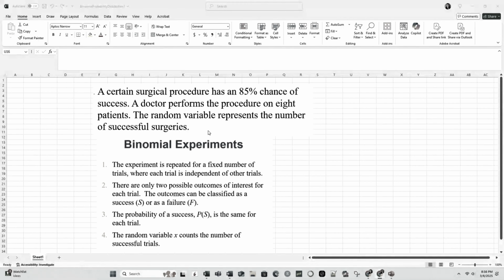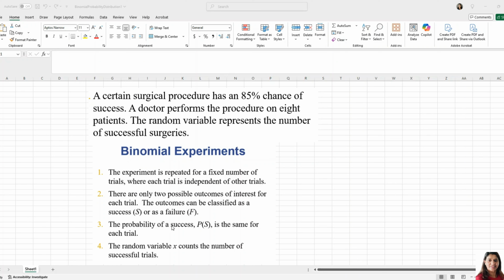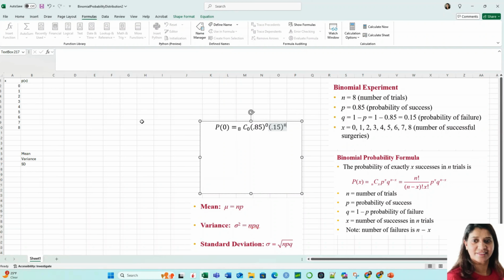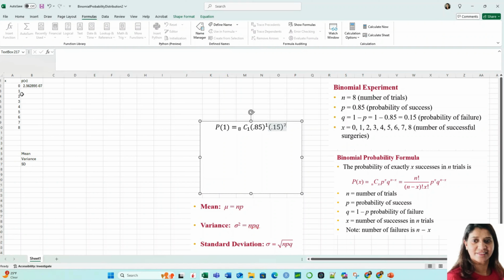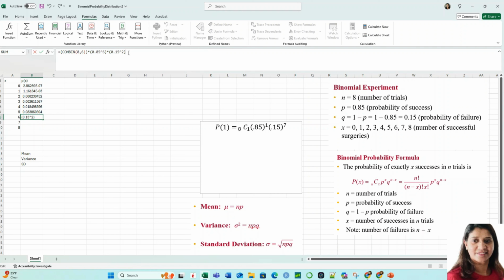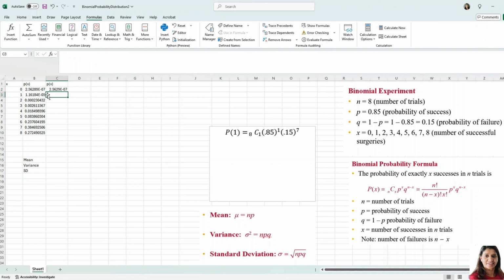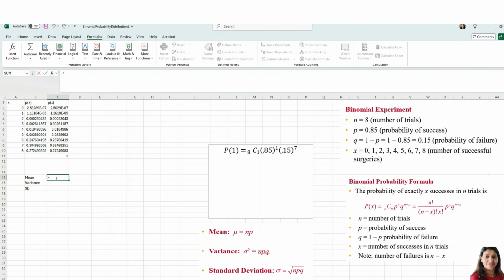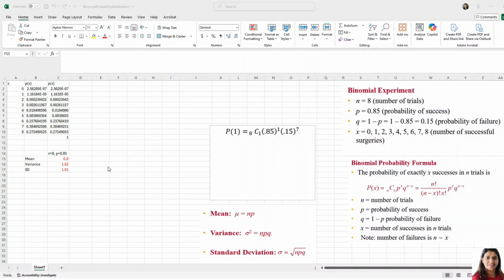Understanding Binomial Probability Distribution : Excel Tutorial | Dr. Gonsalge Almeida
Learn How to Calculate Binomial Probabilities Using Excel! 📈
I’ll guide you in calculating binomial probabilities, mean, variance, and standard deviation using Excel formulas in this Excel tutorial. Whether you’re a student, researcher, or data analyst, this video will help you easily apply the Binomial Probability Distribution to real-world scenarios!

🔹 What You’ll Learn in This Excel Tutorial:
 Understanding Binomial Probability Distribution
 Checking the 4 Conditions for a Binomial Experiment
 Using the Binomial Probability Formula
 Manually Calculating Binomial Probabilities in Excel
 Using Excel’s Built-in Function for Binomial Probabilities
 Finding Mean, Variance, and Standard Deviation in Excel

📌 Excel Formulas Used in This Tutorial:
📍 Manual Calculation of Binomial Probability:
=COMBIN(n, k) * (p^k) * (q^(n-k))

📍 Using Excel’s Built-in Function:
=BINOM.DIST(k, n, p, FALSE)

📍 Calculating Mean (Expected Value):
=n * p

📍 Finding Variance:
=n * p * q

📍 Calculating Standard Deviation:
=SQRT(Variance)

✔️ Students learning probability and statistics
✔️ Data analysts & researchers working with probability distributions
✔️ Excel users who want to improve their analytical skills
Got questions? Drop them in the comments below! ⬇️